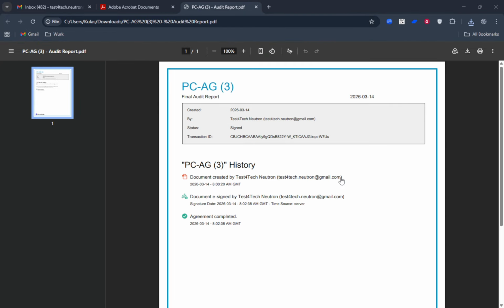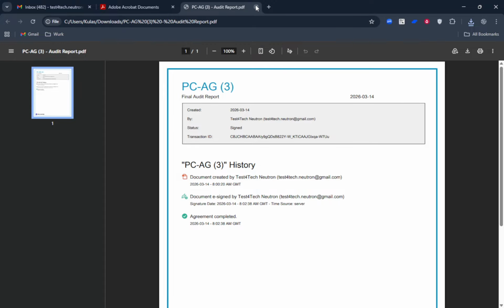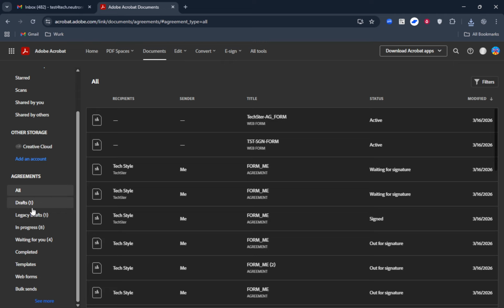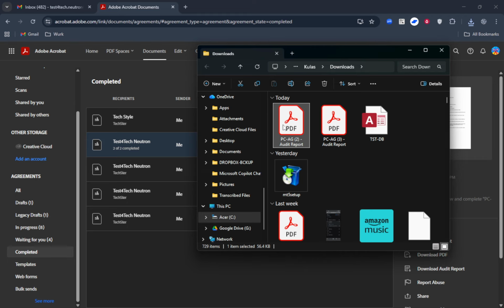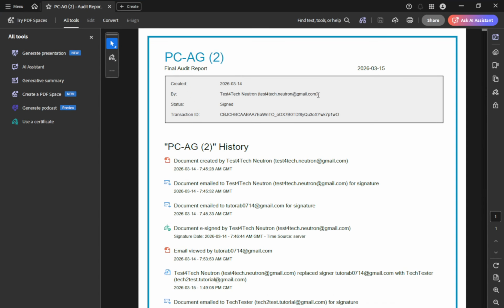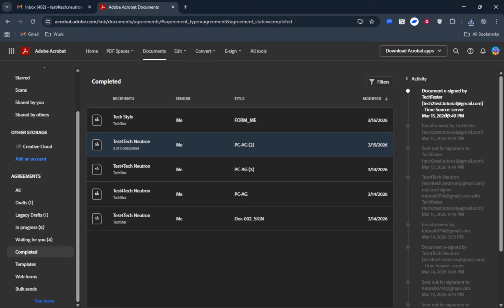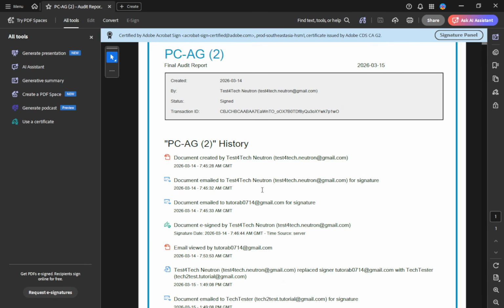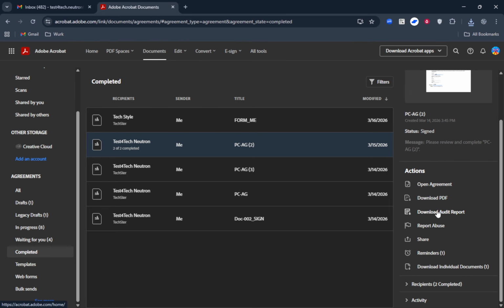How to Get an Audit Report in Adobe Sign [2026 Full Guide]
How to Get an Audit Report in Adobe Sign

In this video, we show you exactly how to get an audit report in Adobe Sign to verify the complete history of your document transactions. We navigate the reporting and tracking modules to help you generate a comprehensive log that details every action taken from document creation to final signature.

Maintaining a transparent audit trail is essential for legal compliance and professional accountability within your digital workflows. We focus on the importance of verifying the authenticity of signatures and utilizing the reporting parameters to export detailed evidence of timestamps, IP addresses, and participant identity verification for your records.

Technical Specs:
Software: Adobe Sign; Feature: Reporting & Compliance